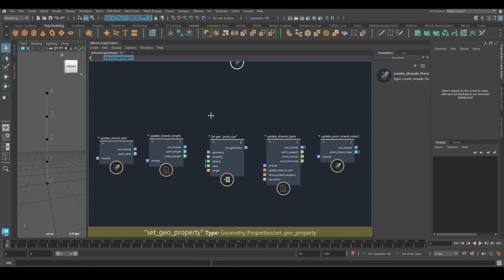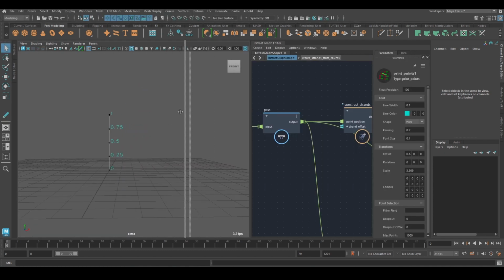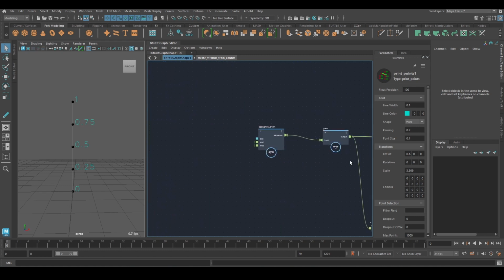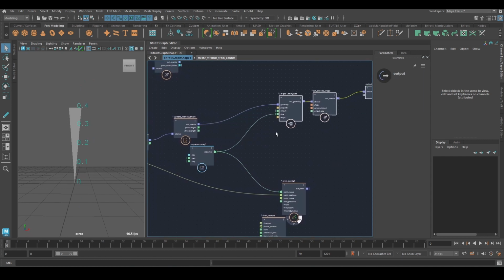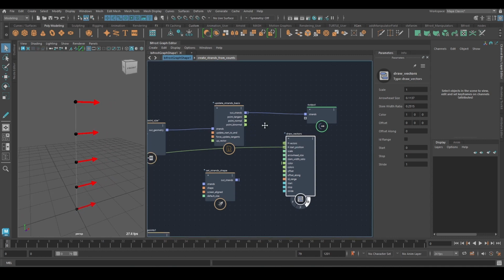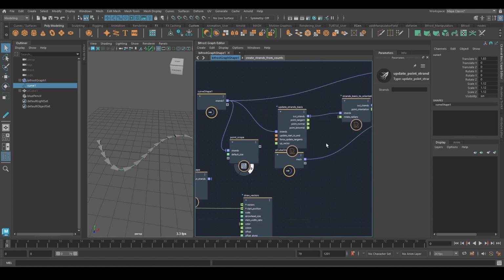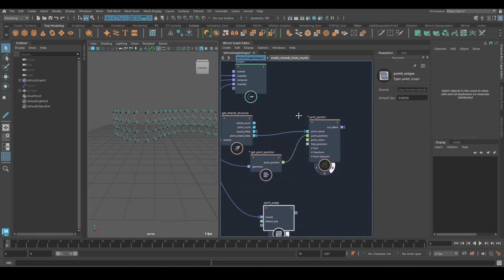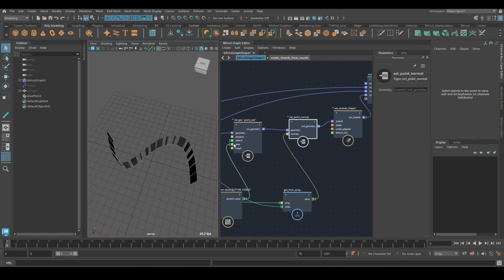5 Useful Strand Properties - Maya Bifrost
I learned most of what I know about strands from this great blog post
This is my personal take on some of the topics covered there.

00:00 intro
00:40 (1) point_ratio
03:43 (2) point_length
06:00 (3) point_size
08:40 (4) point_normal point_binormal point_tangent
12:21 (5) point_strand_index